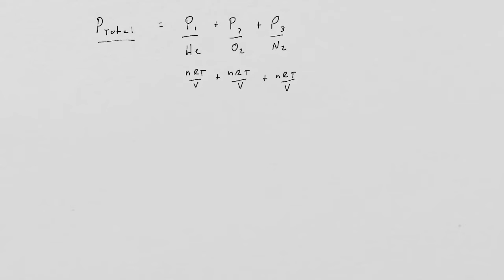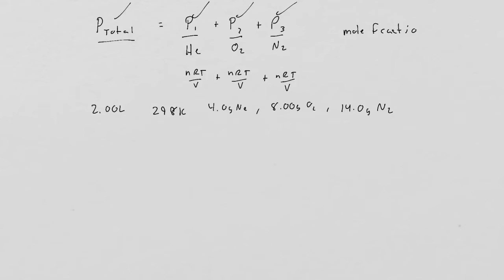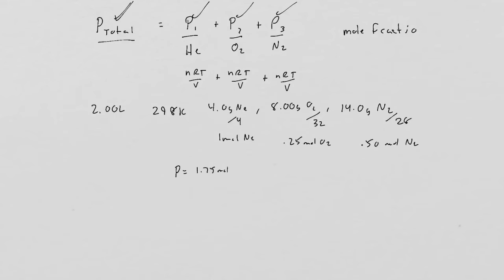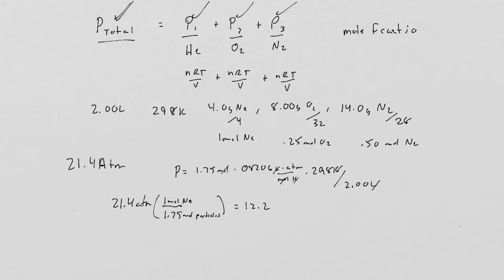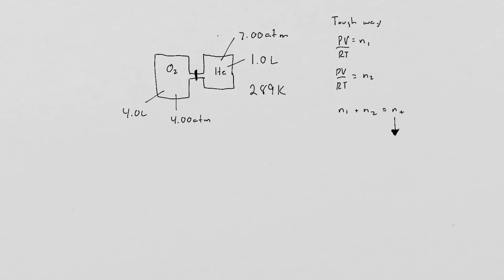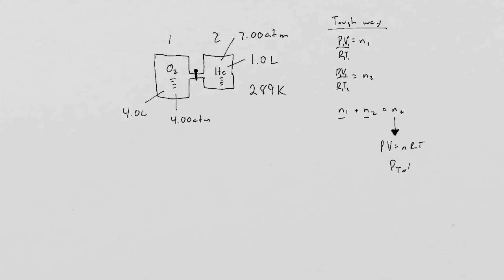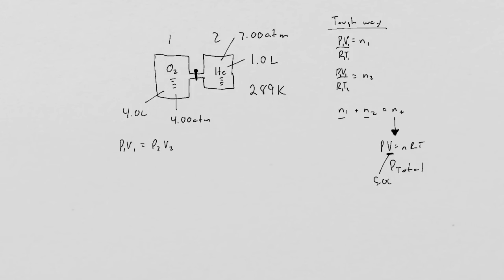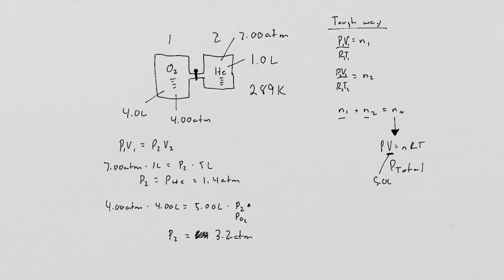Dalton’s law of partial pressures and mole fraction AP chemistry Vittle dennis